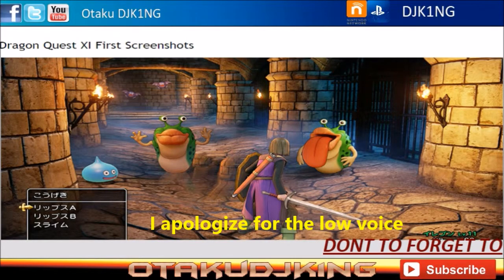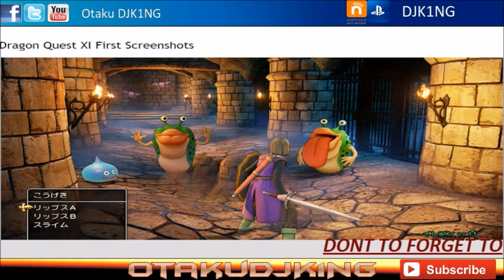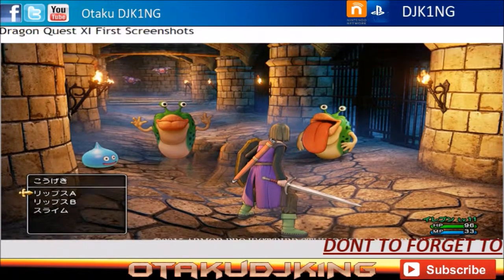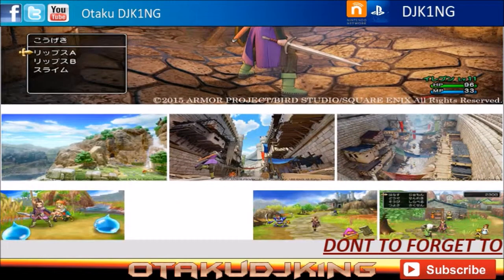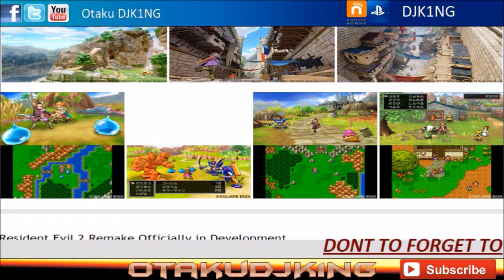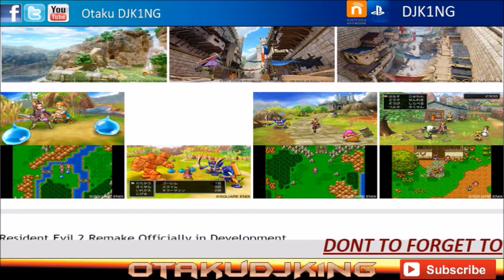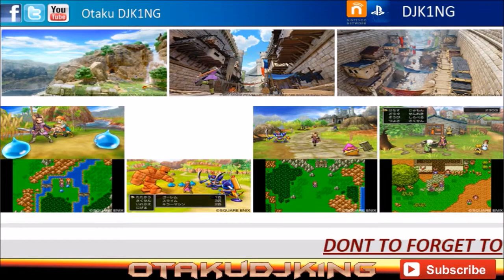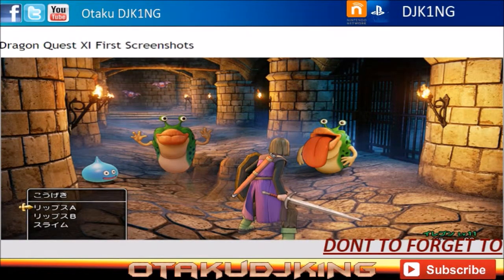Dragon Quest XI First Screenshots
Hey there! If you're looking for a great YouTube Network to Join!
Apply to Freedom!

It's Free but you will need to be in good standing on YouTube.
So those with Brand New Channels have it easy.

For Custom Intros once you become a Freedom Network Partner please PM for the link.
I will gladly share help.